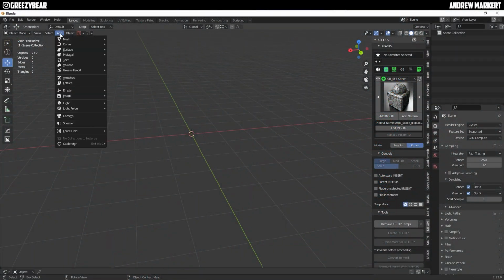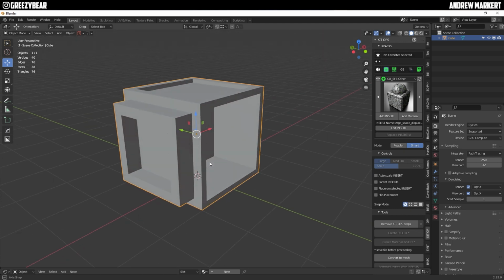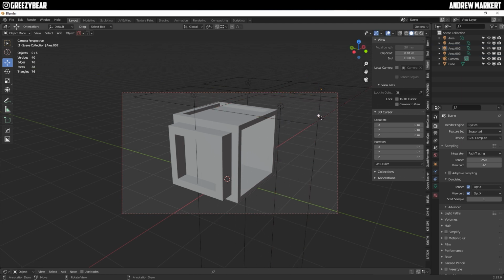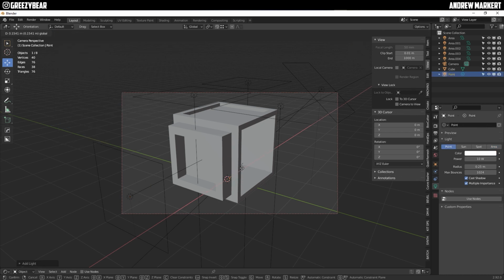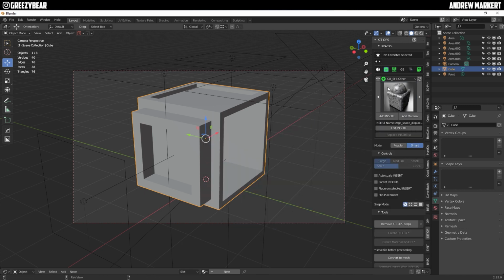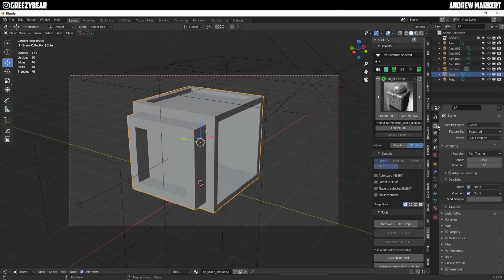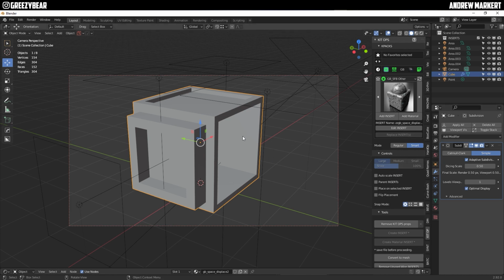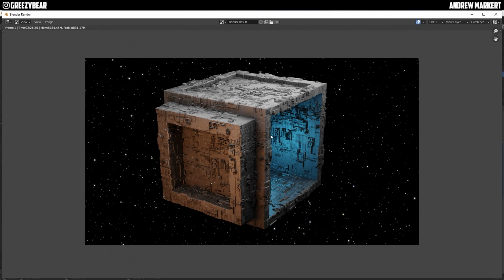USING DISPLACEMENT MATERIALS FROM "SCI FI in a BOX" KPACK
Hey Guys, Today I'm going to show you how easy it is to set up and use my Displacement Materials included in my "Sci Fi in a Box" KPACK. It's a short very simple to follow video. Enjoy and always thanks for stopping by. drop comments or questions in the comments!